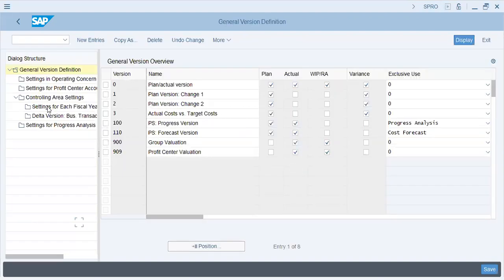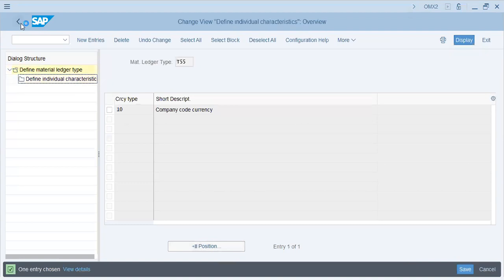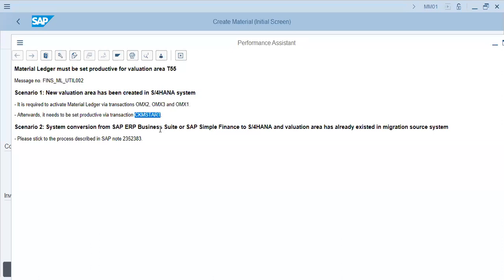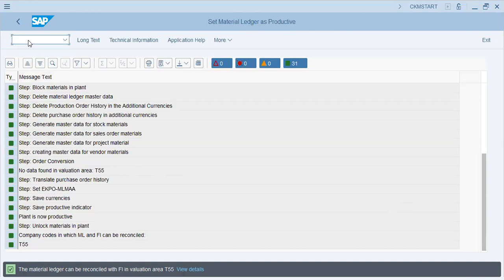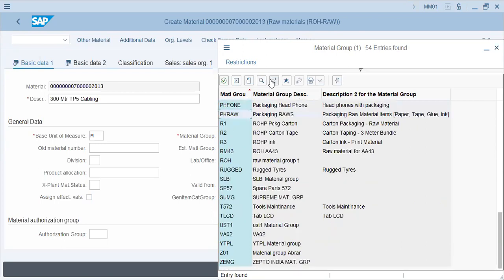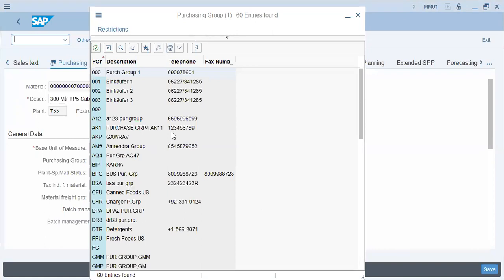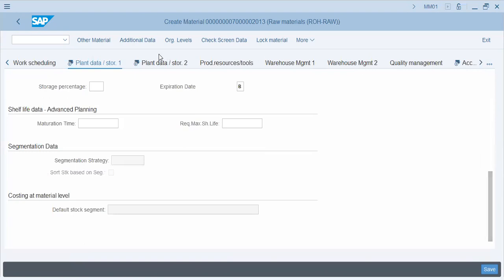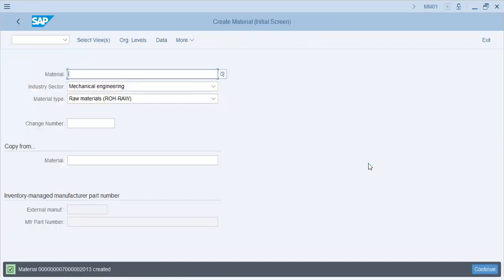Mastering SAP Materials Management Master Data Creation and Material Ledger Activation Demystified!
🔍 Dive into the core of SAP Materials Management with our detailed tutorial! Learn the art of master data creation and the step-by-step method to activate the material ledger. Whether you're a beginner or looking to enhance your skills, this video covers it all. Unlock the potential of SAP MM with this comprehensive guide. Watch now and become a master in materials management! 💼💡